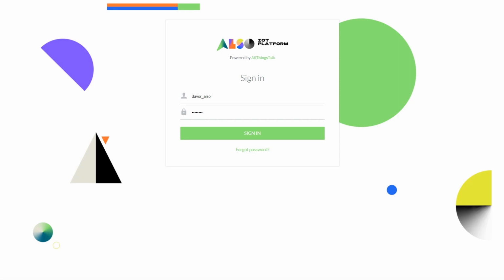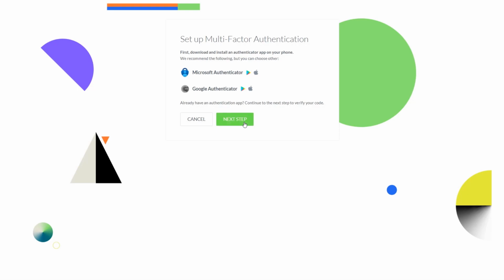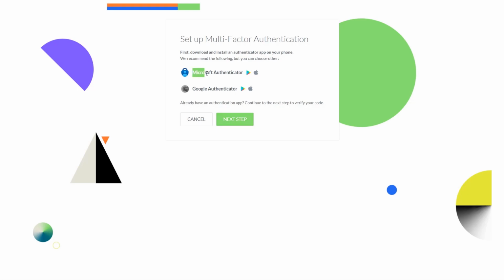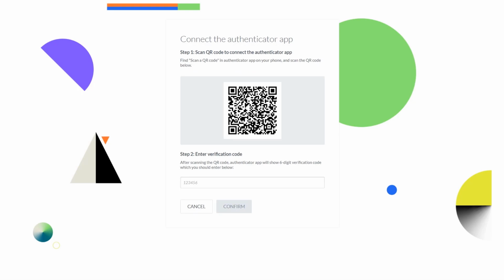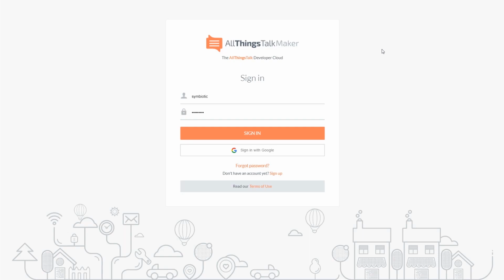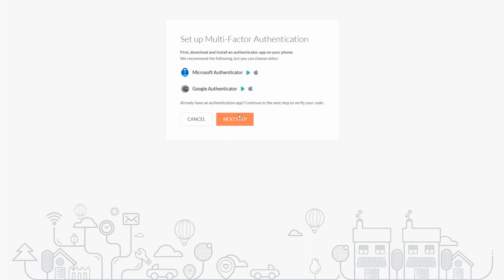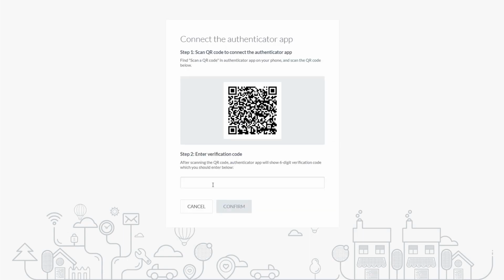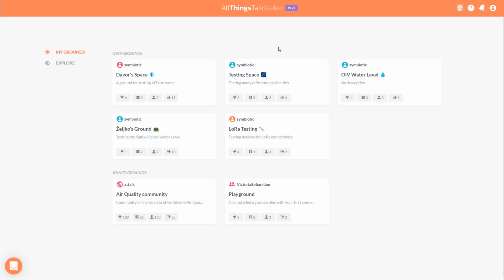MFA authentication tutorial for ALSO and Maker IoT platform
With this video, you'll pass the MFA process for our platform in no time!